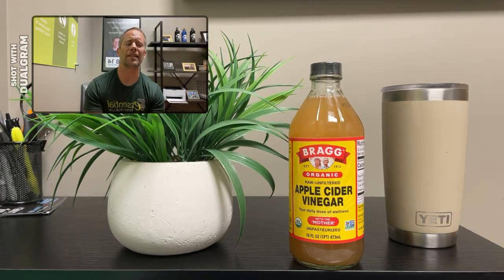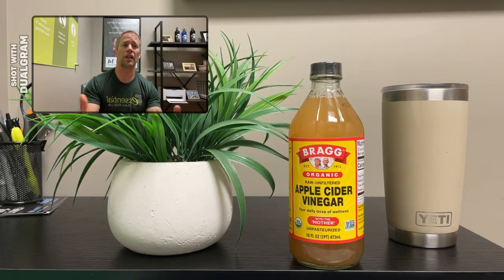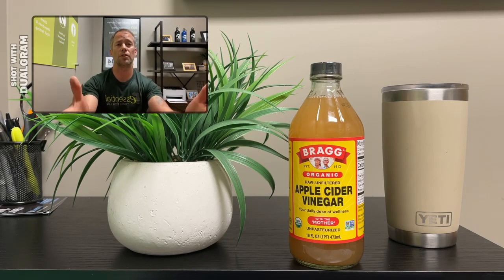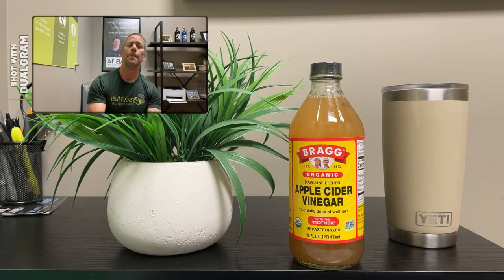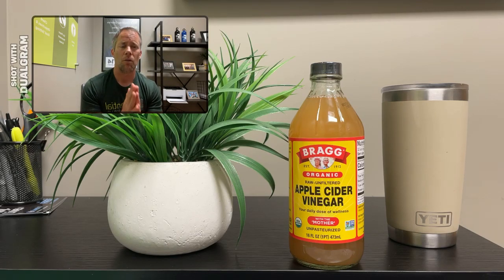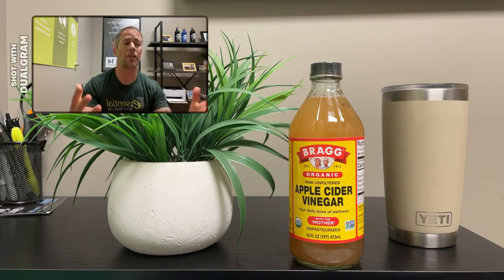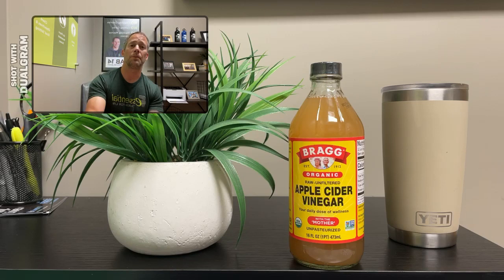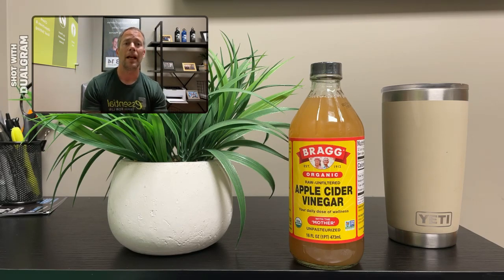Why ACV is a part of my every day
So, why is ACV such a priority in JaimeRDLD's day? This quick video kinda sums it up for you, from a dietitian's perspective.